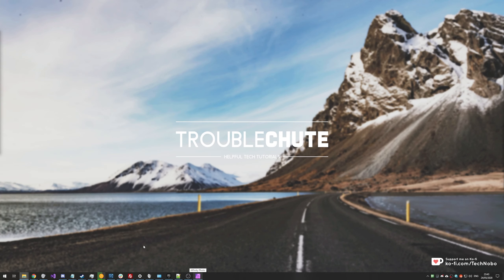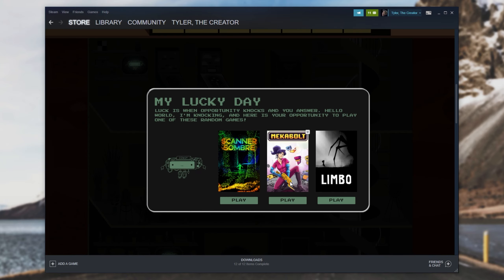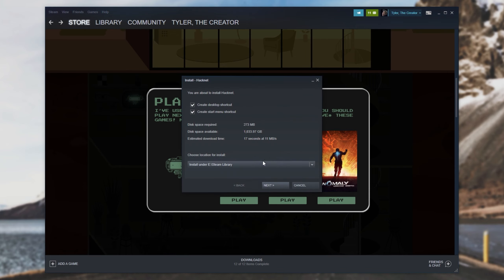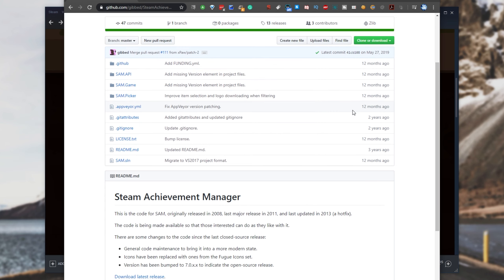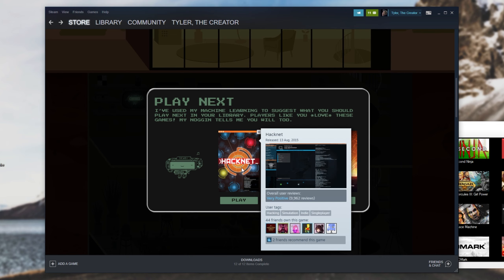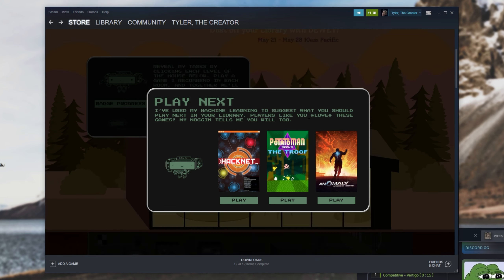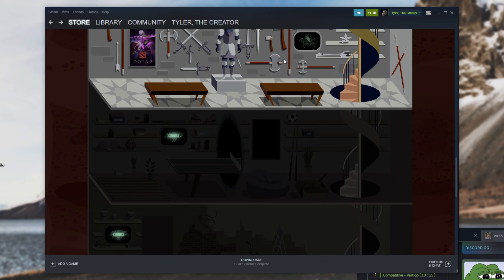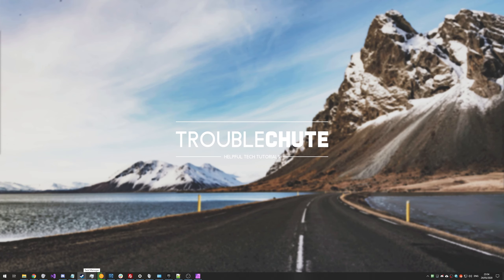100% With NO DOWNLOADS | Spring Cleaning Badge | Steam Guide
A new badge with new challenges is always fun. If you've got limited internet, but still want to complete this badge, downloading and playing old games may not be an option for you. This video shows you how to 'start' all the games your badge is asking you to, without even having to have them downloaded!

Doing this for a few accounts? Check out my Steam Account Switcher!

Timestamps:
0:00 - Explanation
0:23 - Badge explanation
1:23 - Showing games aren't installed
1:54 - Method explained
2:36 - Download SAM
3:52 - 'Launching' games
5:06 - Repeat the process
6:08 - 100% badge completion
6:41 - Final note